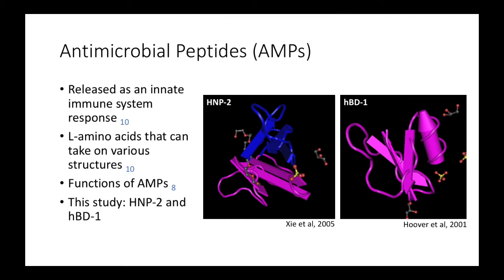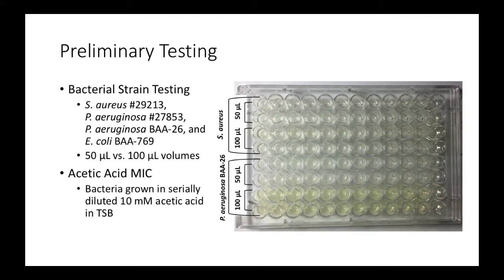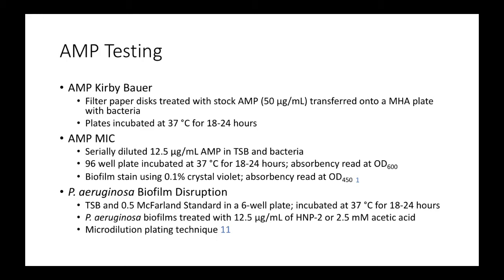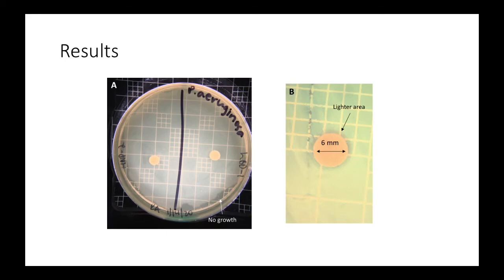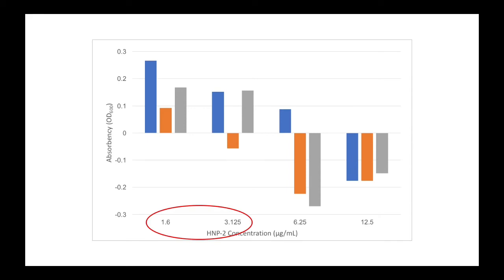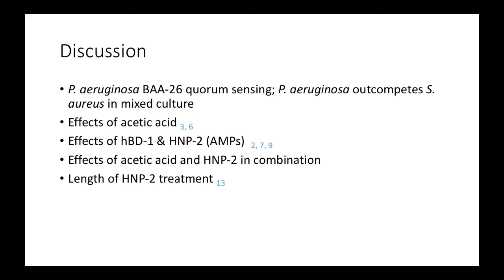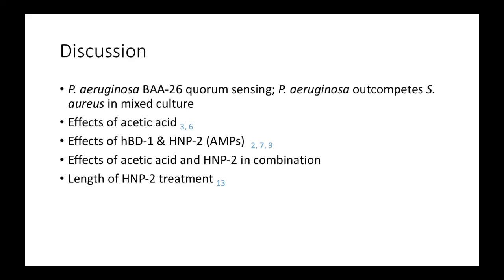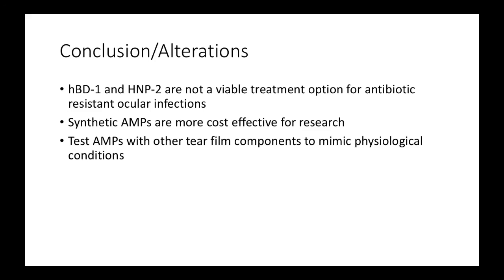Kaitlin Ackinclose: Antimicrobial Peptides on P. aeruginosa and S. aureus Contact Lens Biofilms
Speaker: Kaitlin Ackinclose
Full Presentation Title: Antimicrobial Peptides on Pseudomonas aeruginosa and Staphylococcus aureus Contact Lens Biofilms
Thesis Advsior: Jennifer Koehl, Ph.D.
Submitted in partial fulfillment for the requirements of the Saint Vincent College Biology Department Senior Research Project.